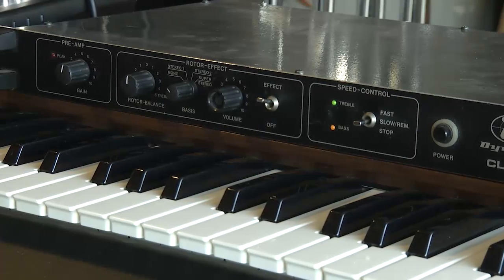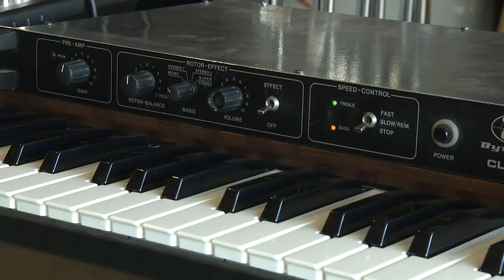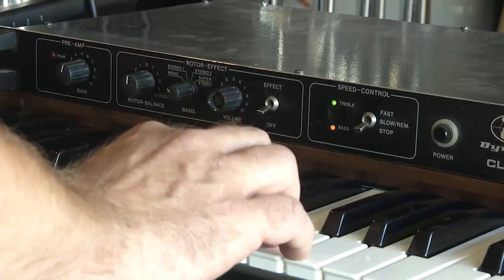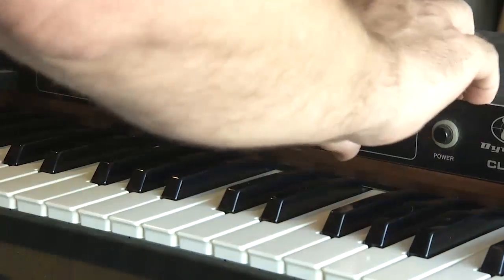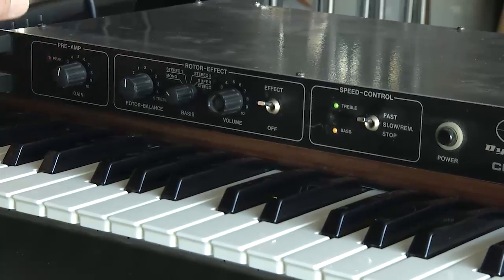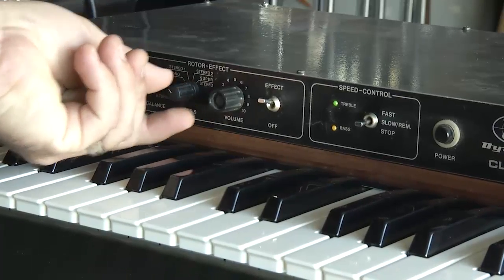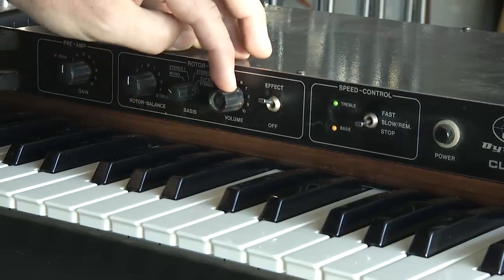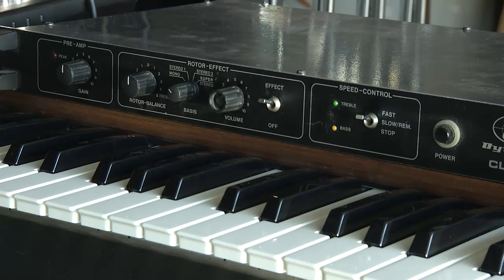Dynacord CLS-222 rack-mount Leslie Rotary Cabinet Simulator Demo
This is a short demo of a CLS-222 which I am selling on eBay, auction number 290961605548.  This Dynacord rack-mount unit from the 80's is a near-perfect Leslie sim for anyone who doesn't have the budget for a Ventilator.